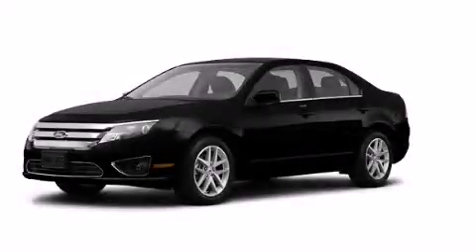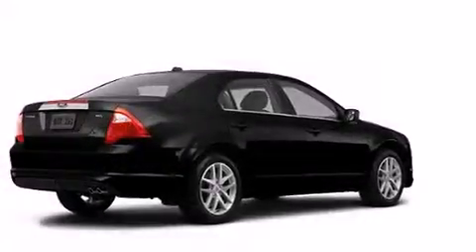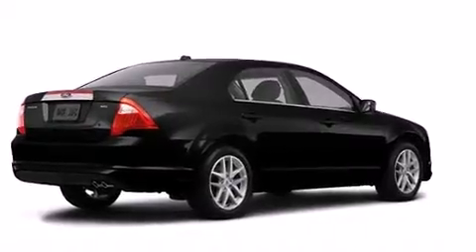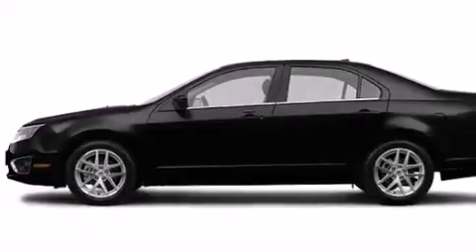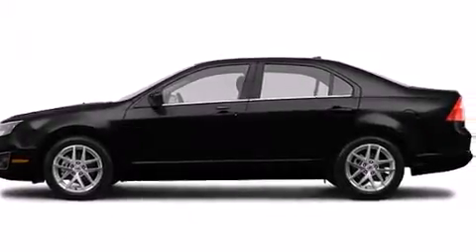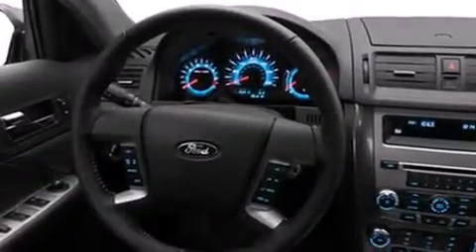2012 Ford Fusion Plainville CT 06062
We are proud to present this 2012 Ford Fusion . We've been honored to serve the Plainville CT area , we promise that your experience at our dealership will exceed your expectations ! Year : 2012 Make : Ford Model : Fusion Engine : 3.0L 6 Cyl. Sequential-Port F.I. Trans . : Not Specified Exterior : Black Miles : 16,859 Crowley Ford Lincoln Mercury http:// 245 New Britain Ave Plainville , CT 06062 Preowned 2012 Ford Fusion Plainville CT